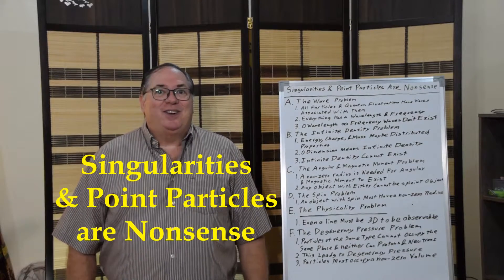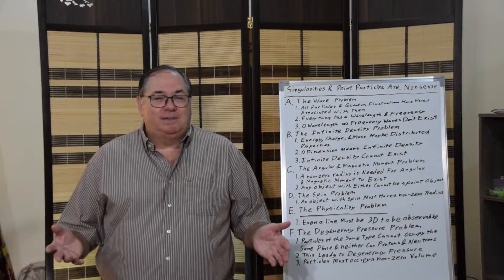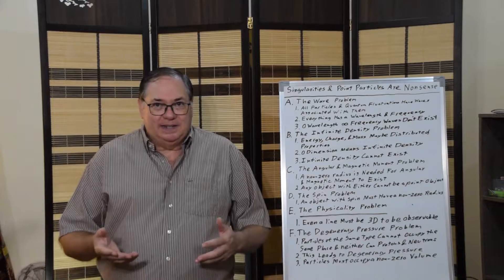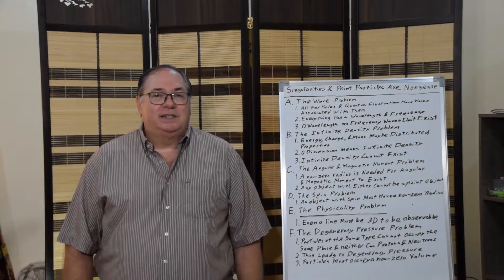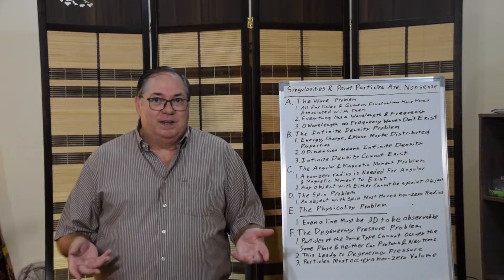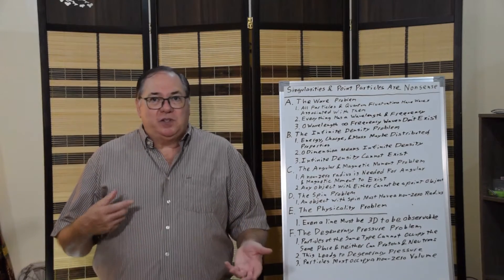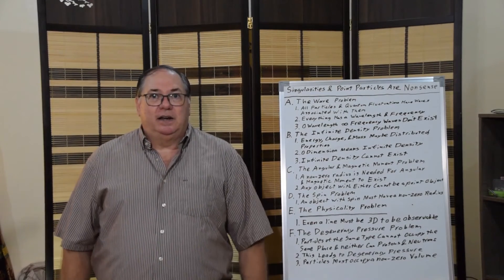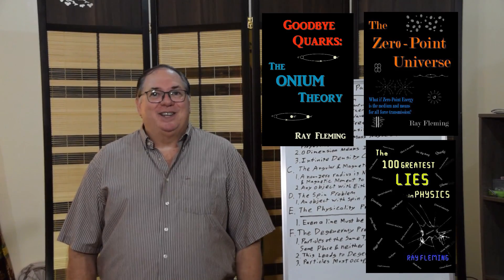Singularities and Point Particles are Nonsense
Here are reasons why singularities and point particles are nonsense. While mathematicians can theorize about singularities, there are no physical objects with no dimensions. For example everything has waves associated with it and there are no waves with zero wavelength and infinite frequency. Degeneracy pressure between particles also tells us that all particles occupy a 3D volume.